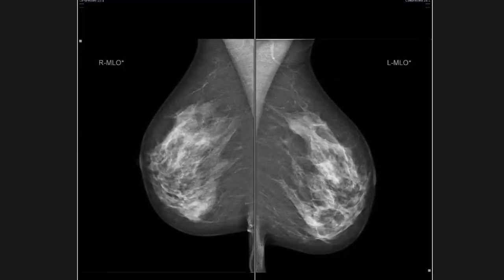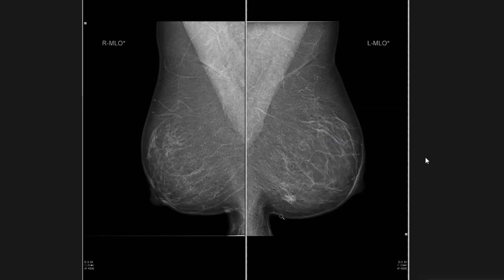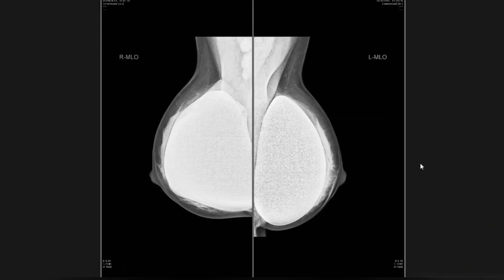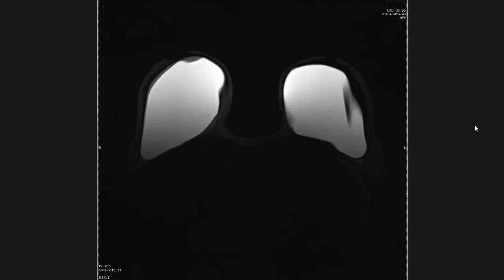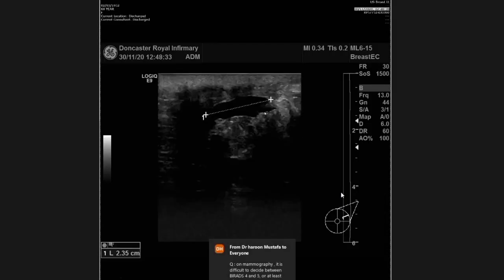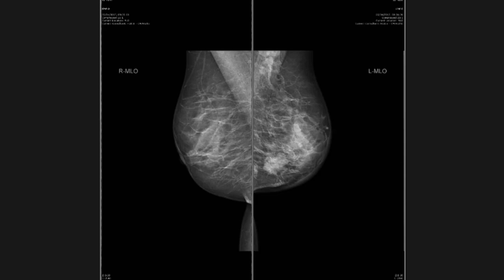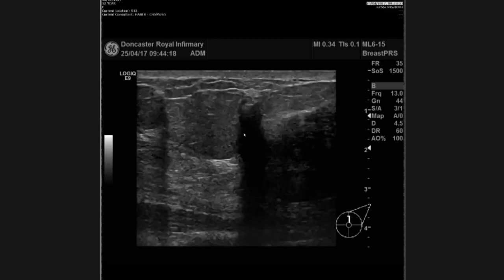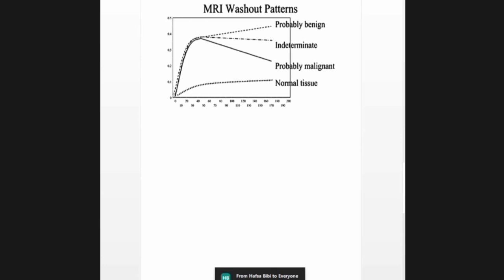Radiology Viva Cases # 352-356 | Mammography & Breast Cases Part-2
Imaging performed on symptomatic patients, or to work-up an abnormality found on screening mammography. The objective is to use imaging to typify pathology and arrive at a diagnosis. This is important because different diagnoses have significantly different outcomes and survival rates. For instance, a diagnosis of a simple breast cyst has few implications and does not affect the patient's life expectancy. In contrast, a diagnosis of breast cancer has significant implications for the patient and their life expectancy.

Dynamic contrast-enhanced (DCE)-MRI provides information about the morphology and function of a lesion with high sensitivity but moderate specificity (72%) which leads to subsequent patient work-up and biopsies with results that indicate benignity. As a consequence, other MRI sequences, in addition to DCE-MRI images have been introduced in the routine breast MRI exams. This approach has been defined as multiparametric MRI (mpMRI), in which T2-weighted (T2w) MRI is frequently used.